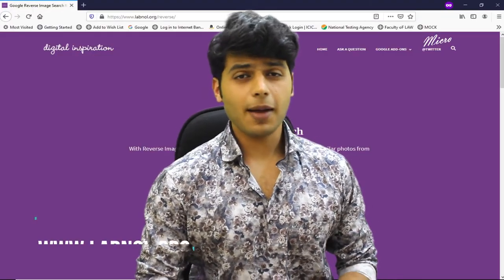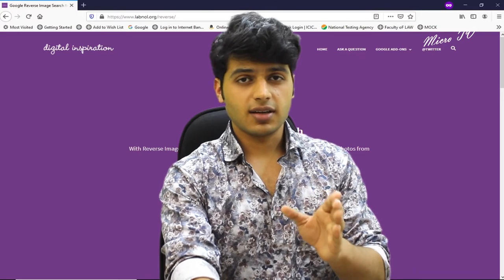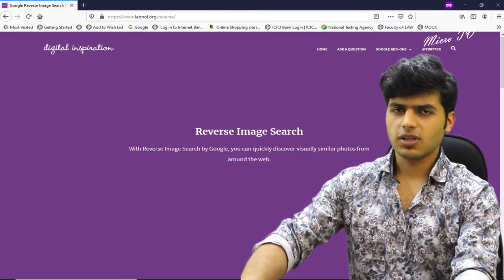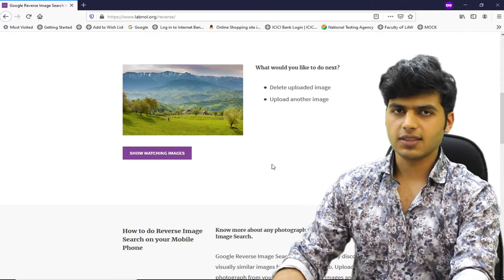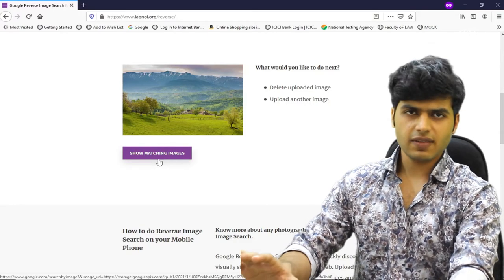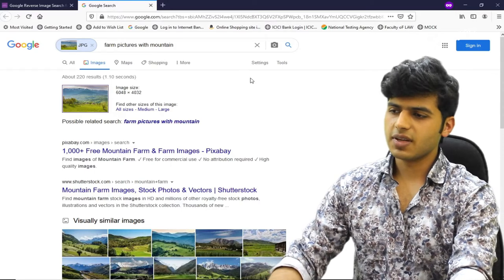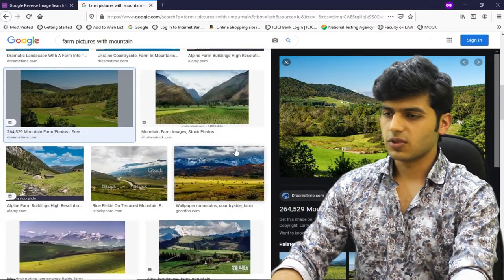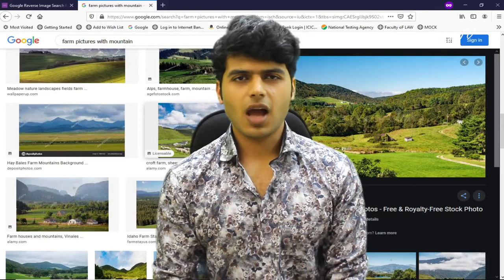Image Ko Upload Karke Search Karo Items Ko | #17 of 100 Most Useful Websites Series | Micro TV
Image Ko Upload Karke Search Karo Items Ko, #17 of 100 Most Useful Websites Series.
Image se image search karo, agar kisi chiz ke waare main nahi pata toh image daal kar search karlo, image ka use karke search karo sab kuch, reverse search karo image se.

Pulse Oximeter - How To Use | Jaan Bacha Sakta Hai Ye Oximeter | spO2 Level Kya Hai?? | Micro TV

नए तरीके से बनाये McDonald's Waali French Fries Sirf 10 Minute Main | Anuradha's Kitchen | Micro TV

My Gears / Equipments -

DSLR ( Main Camera)

Action Camera/ Vlogging Camera - Mijia 4k

Also available at Flipkart

Lavalier Mic - Boya BY-M1

Additional Mic For Voice Over - Blue Snowball

Lights - Ring Light

Tripod Stand

Gorilla Tripod